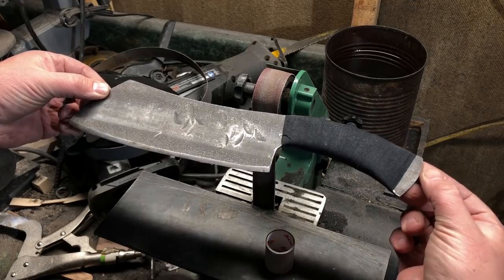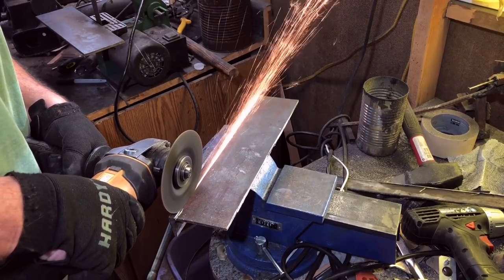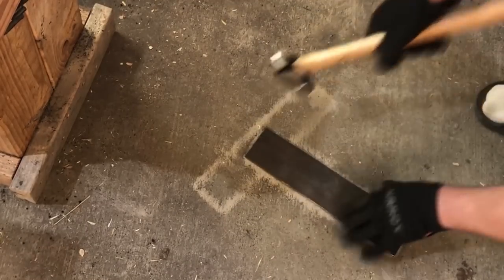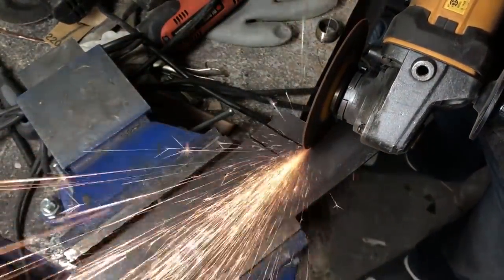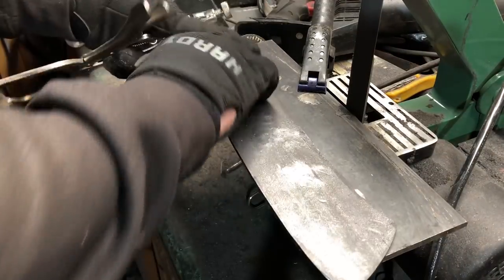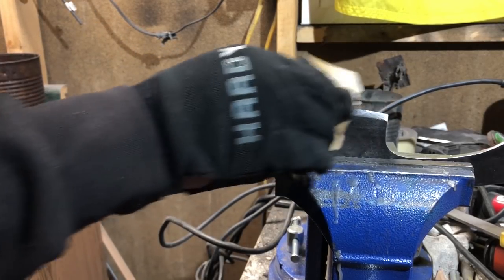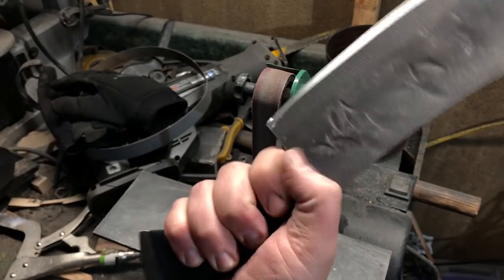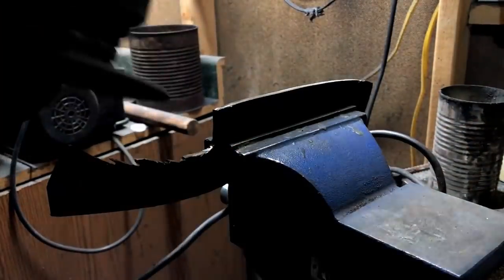How to make a cleaver knife from unhardened steel scrap (will it hold an edge?)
In this video I'll be making a big cleaver from a scrap of structural steel (no heating treating!) will it hold an edge?

For this project I will be using a 4.5 inch angle grinder as my only power tool and I'll show how to put a decent age on a knife made of mild steel. This edge that WILL chop and cut wood without going dull... at least for a while.

Of course this may not be the most practical build, as a properly heat treated knife made from quality high carbon steel will hold an edge much longer, but it is good practice and a fun way to demonstrate the strength of iron. Also, in a survival situation or other situation that requires an expedient tool, you may not have the option of heat treating and it's good to know that plane steel will hold a decent edge.

NOTE: I haven't been posting as often as I'd like because of upgrades and technical issues, but regular schedule of 3 to 4 uploads per week should resume very soon.